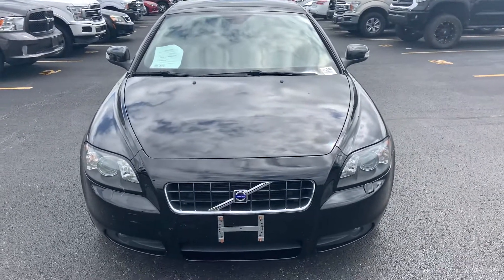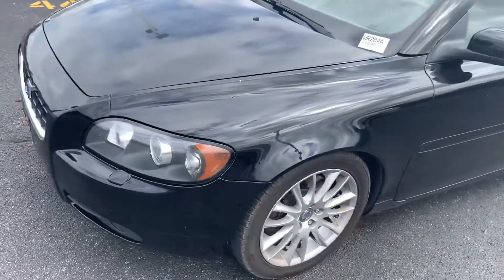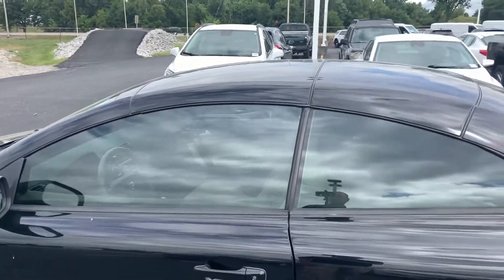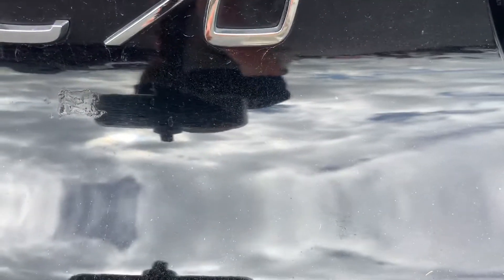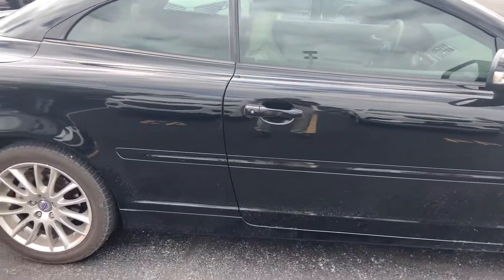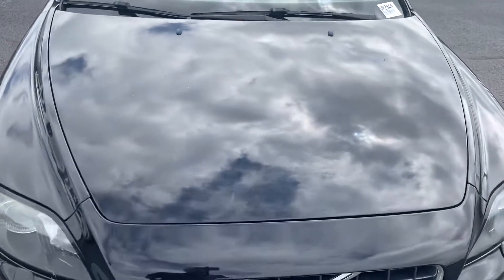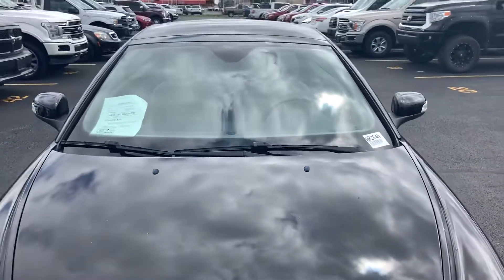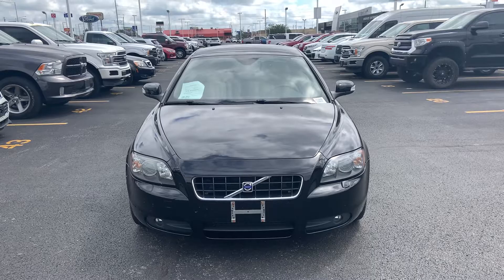August 26, 2020